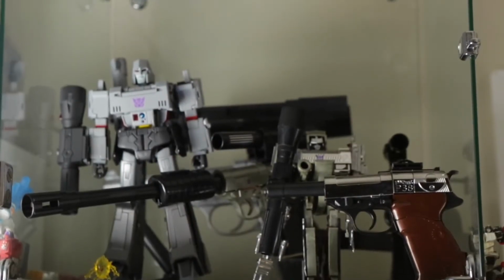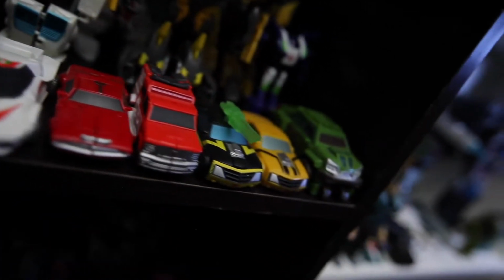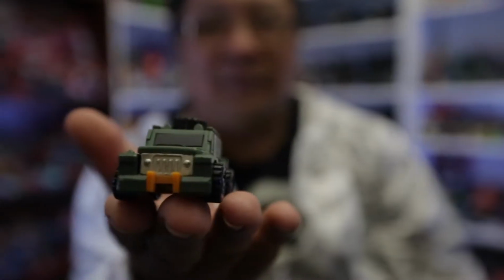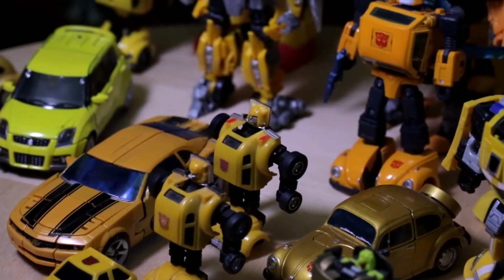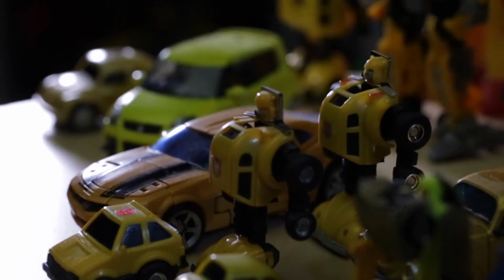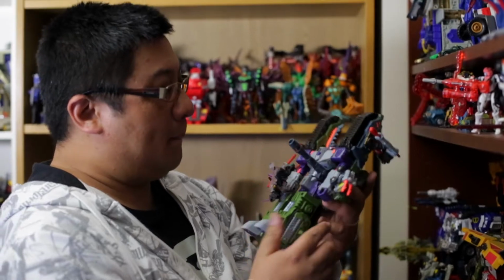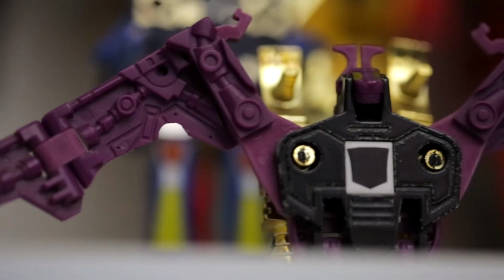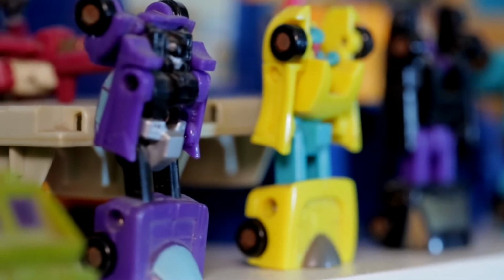Cybertron Collectors - Kelvin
Cybertron Collectors-  see Bumblebee through the ages with these amazing collections- Kelvin has over 50 different Bumblebee toys !